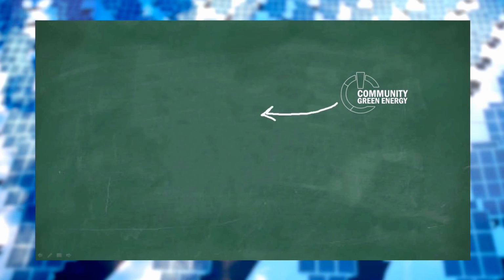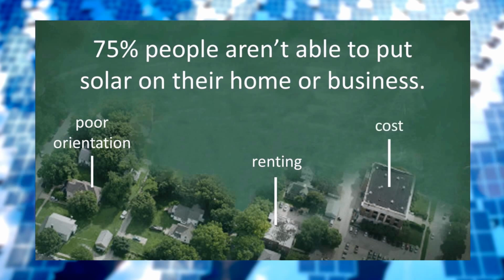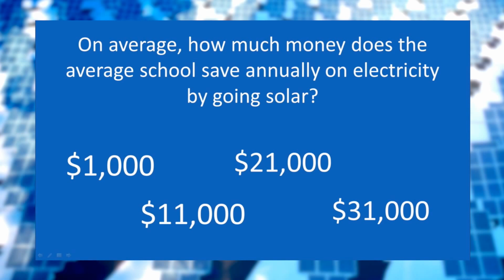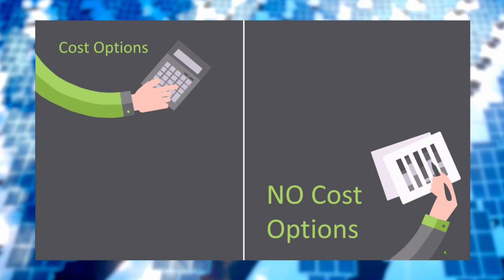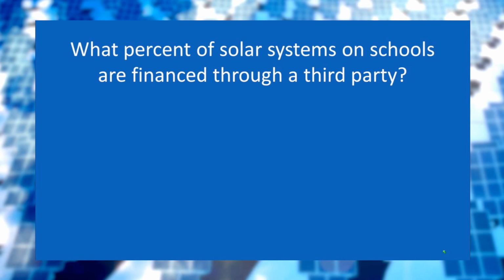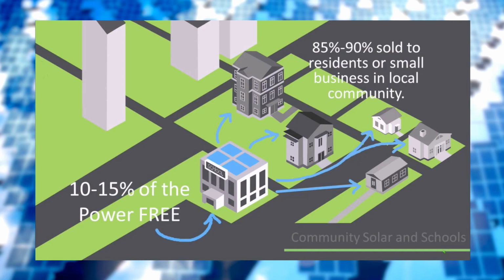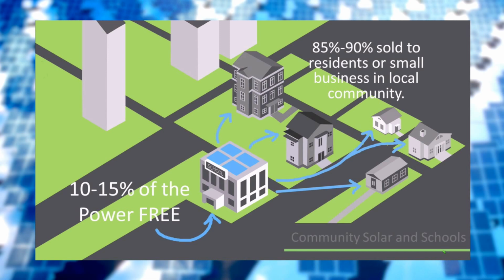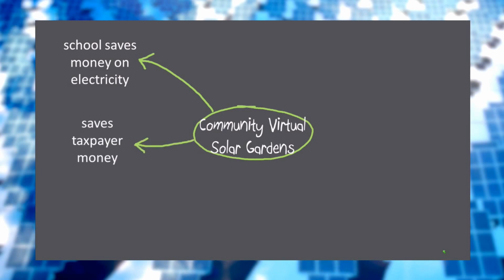Community Solar for Massachusetts Schools Webinar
This recorded webinar, hosted by Community Green Energy’s Mike Erickson, covers how Massachusetts schools can utilize community solar to achieve their energy and economic goals while sharing these same benefits with members of the community.